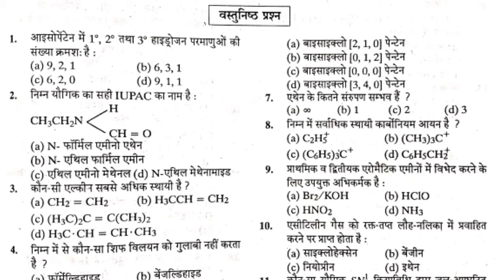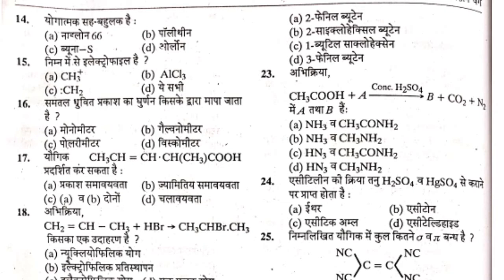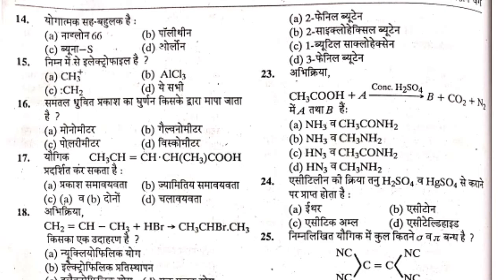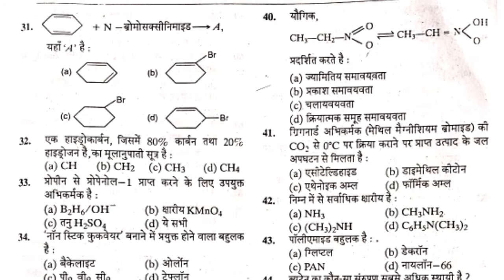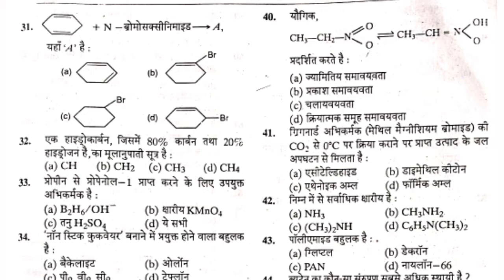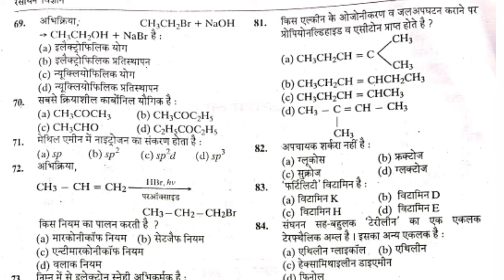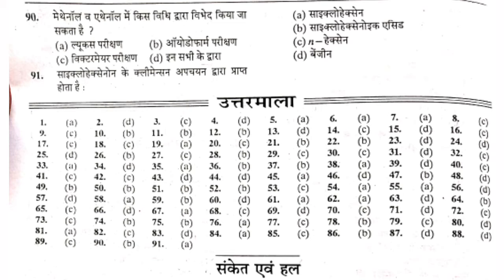Allahabad university entrance B.sc (Chemistry)|Practice set-4 |Gurukul Classes|gcdg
नोट- pdf डाउनलोड करने के लिये नीचे दिये गये लिंक पर क्लिक करें👇

गुरुकुल CLASSES
Dharmendra Goswami